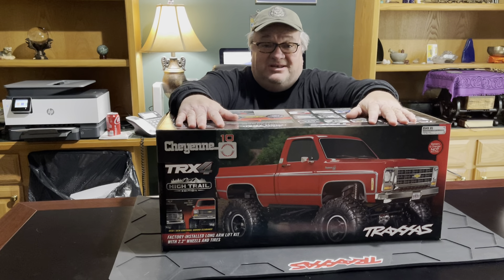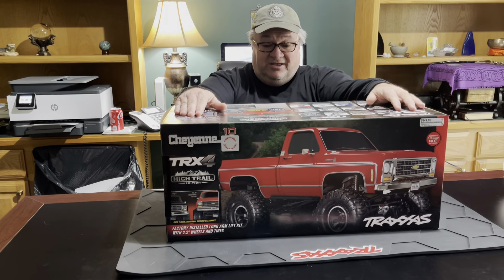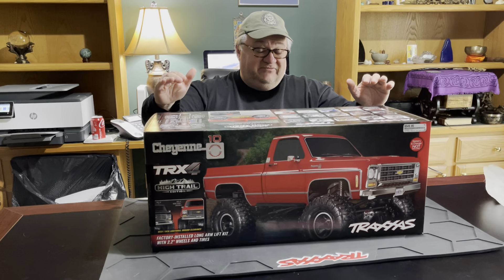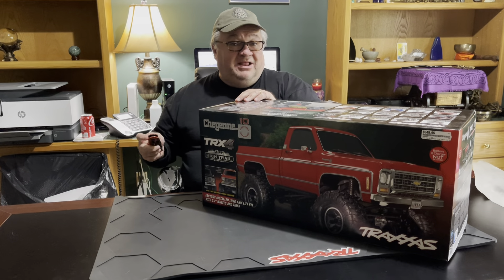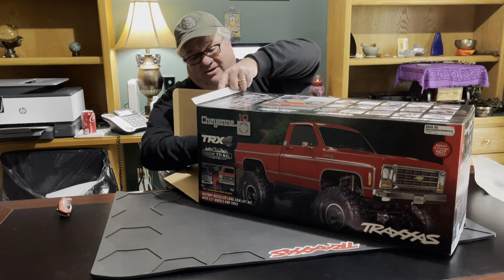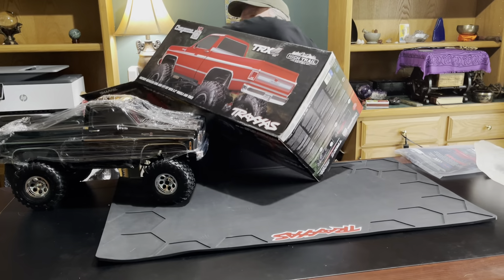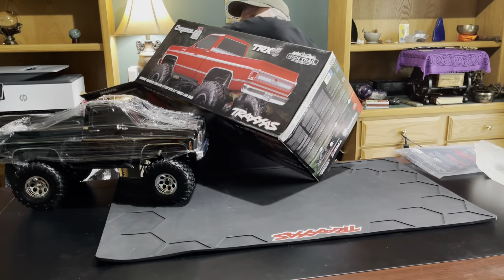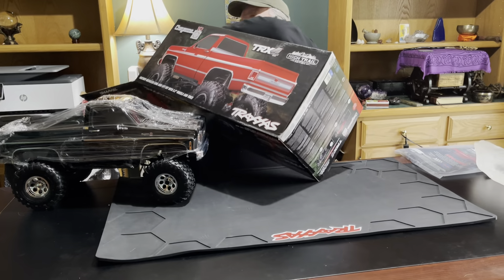Traxxas Cheyenne High Trail TRx4 Edition